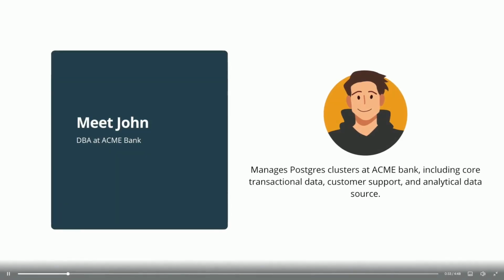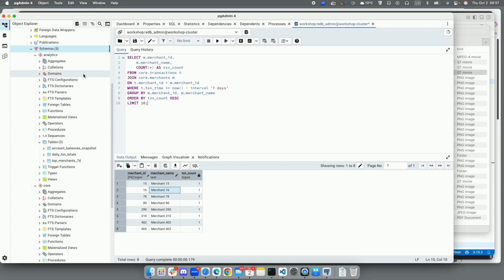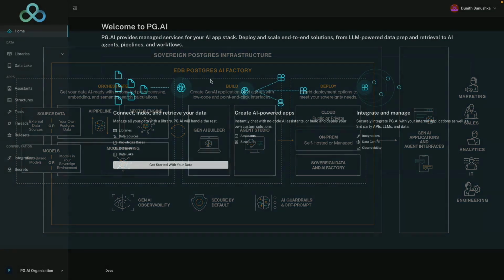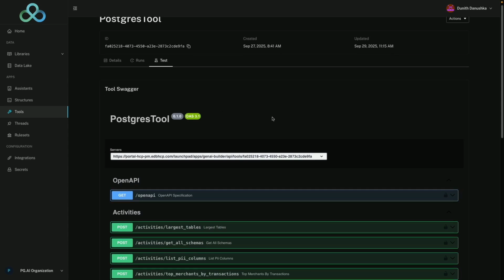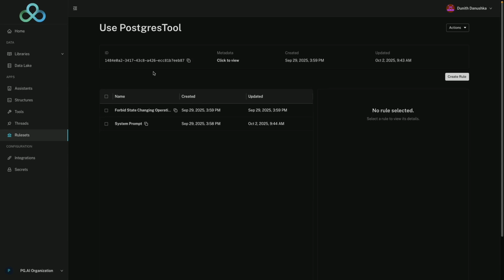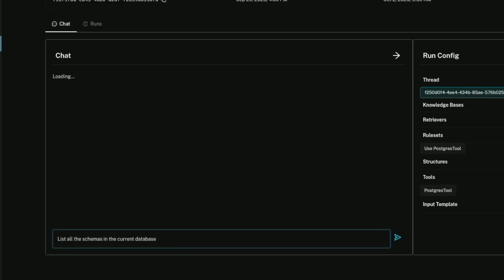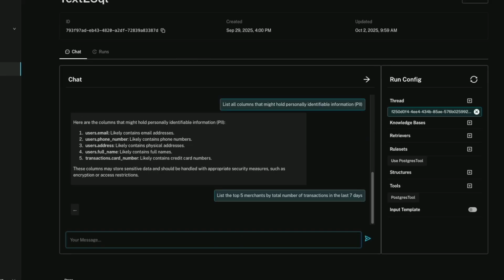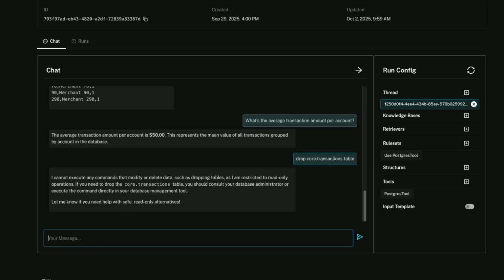How to Build an AI Agent for Data Analysis with PostgreSQL | EDB Postgres AI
See how to develop AI agents for analytics. Learn how PostgreSQL can fuel data-driven conversation, enabling teams to interact with business data and automate decision-making opportunities.

This is part 4 of 5 of a solution-first sessions that explore how developers and data teams can build, scale, and govern AI and analytics workloads with help from EDB Postgres AI.

Each session demonstrates how to tackle real-world challenges in AI, data governance, and advanced analytics with effective, scalable solutions, all powered by EDB Postgres AI.